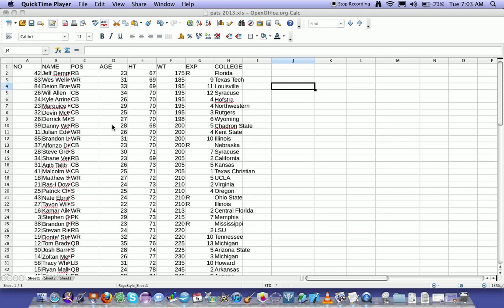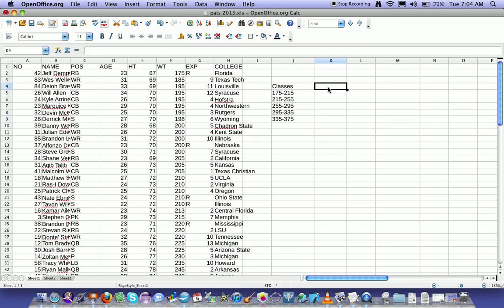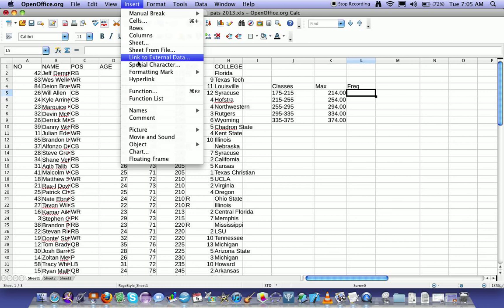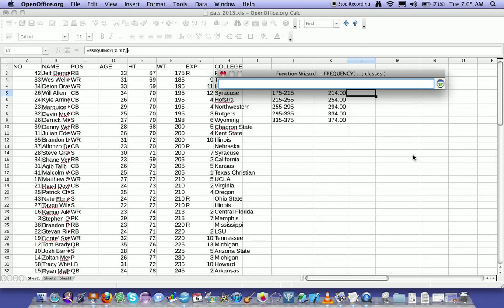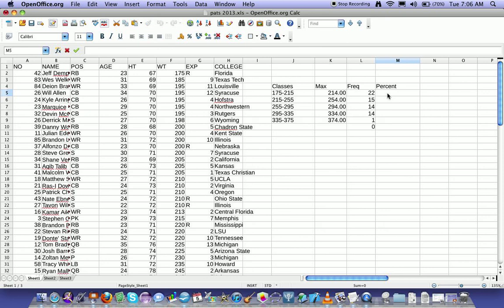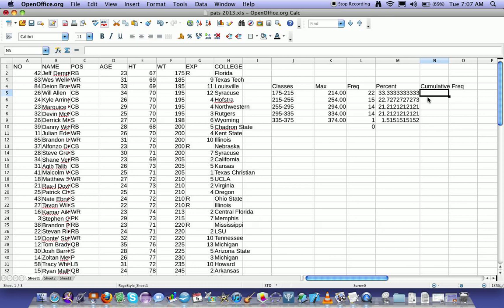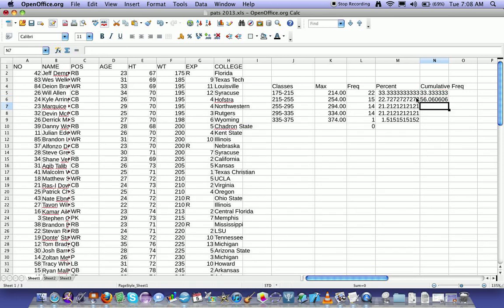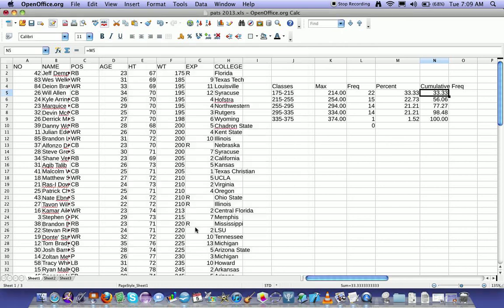freq dist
How to construct a frequency distribution in Open Office (or Excel)